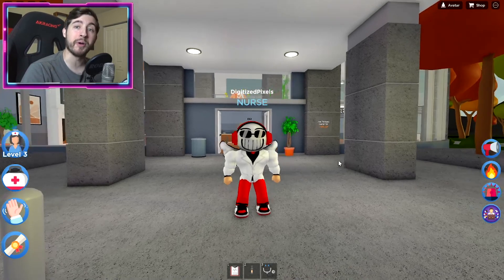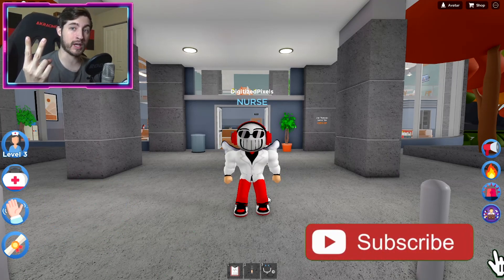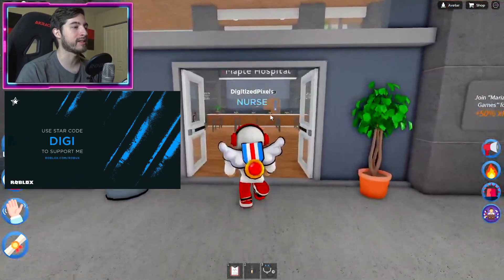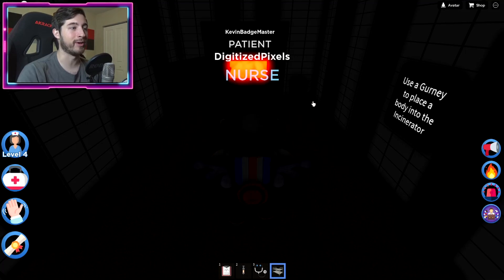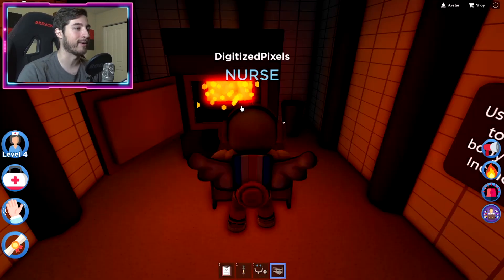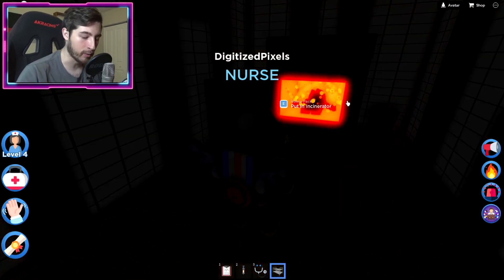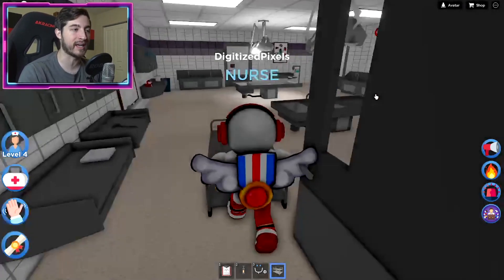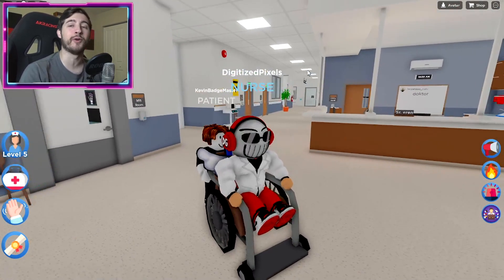How to get TOASTED BADGE in MAPLE HOSPITAL - Roblox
I'll be showing you guys how to get Toasted Badge in MAPLE HOSPITAL!